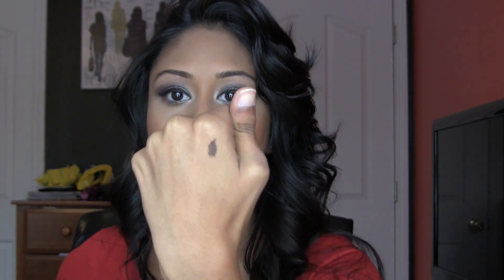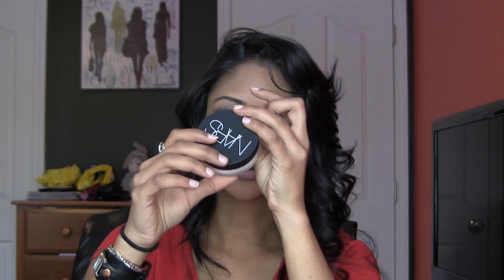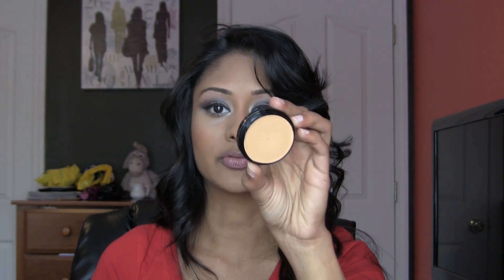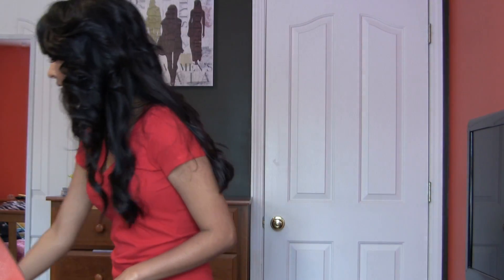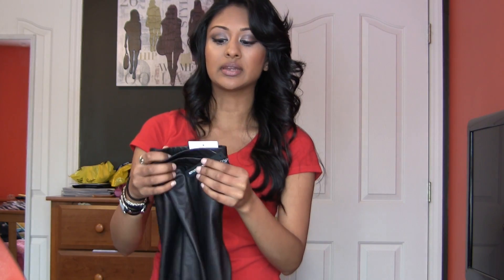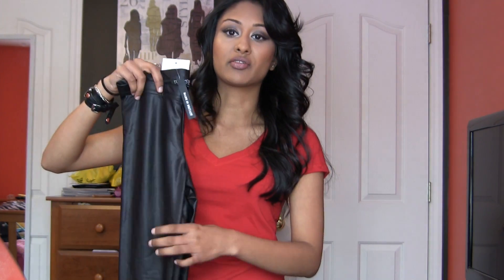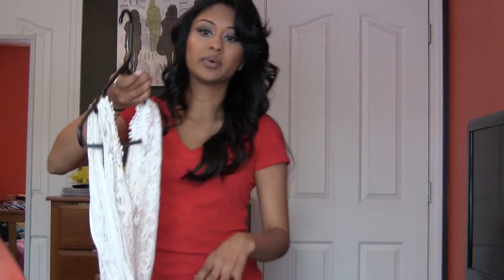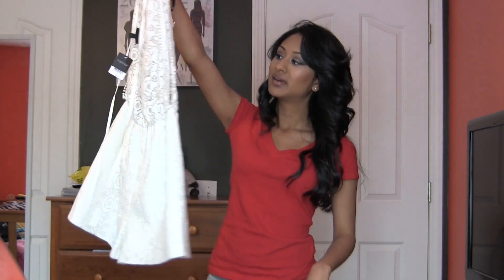LA Beauty and Fashion Haul!!!